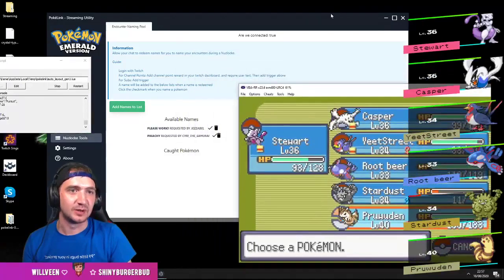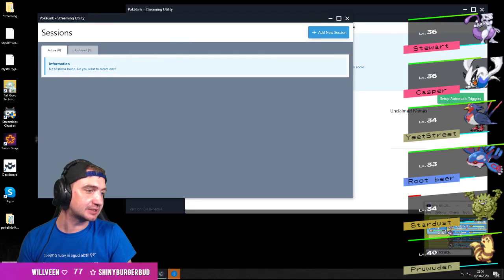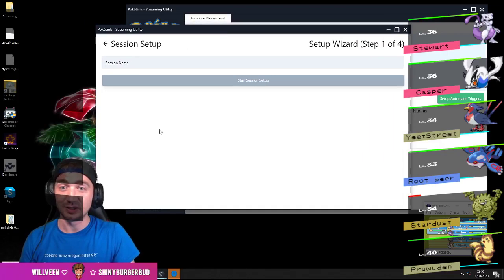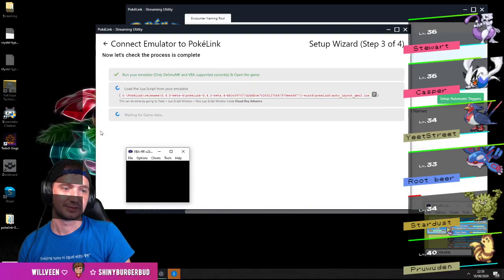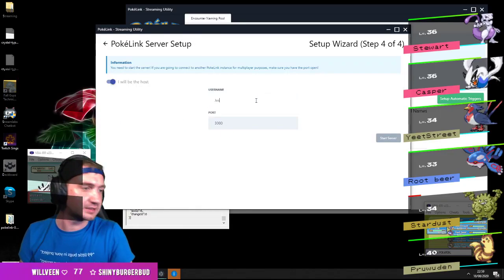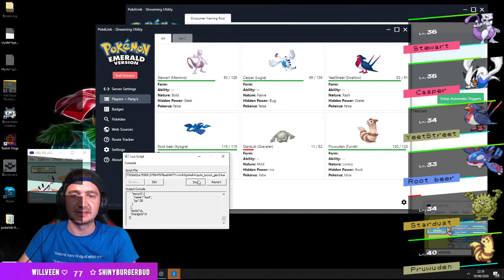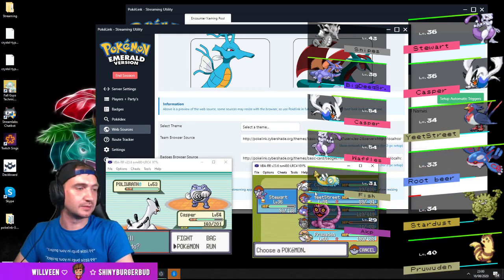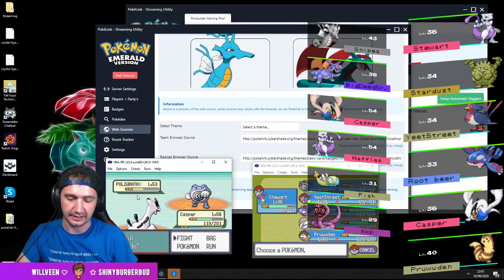How to stream Pokemon Soul Links & Versus using Pokelink - Multiplayer Setup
Pokélink is an app that takes reads data directly from the emulator, processes it inside the app (where you can connect with friends - yes think soul-links), and then makes that data available to web sources that your browser can read.